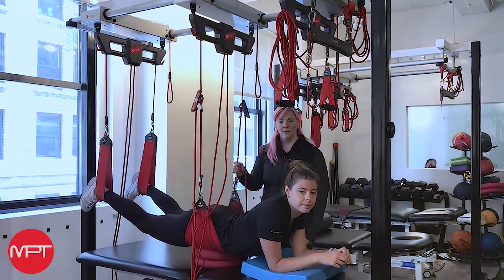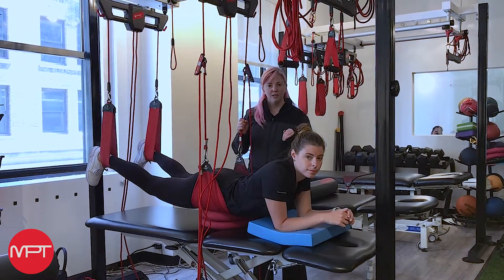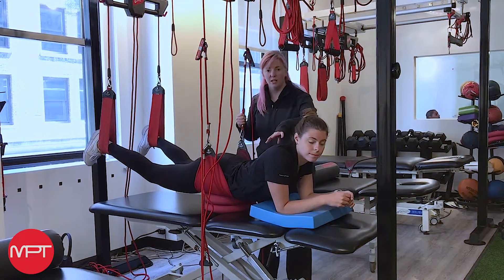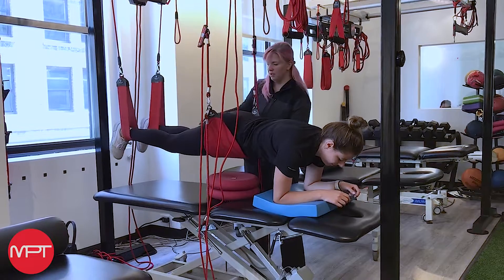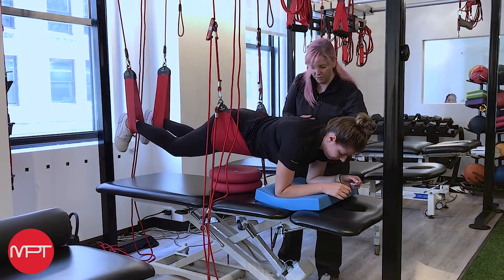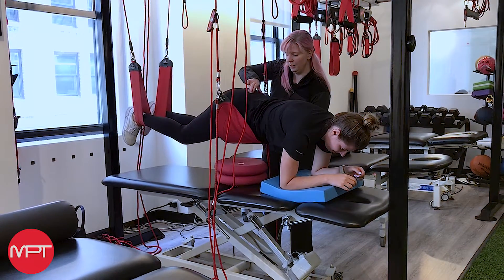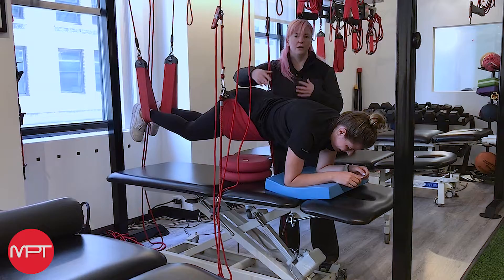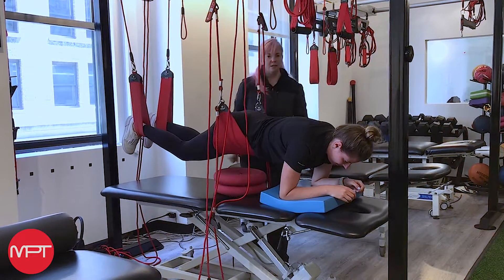Want A Fun and Challenging Ab Workout? | Physical Therapy Treatment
Are you looking to build you core strength?

Manhattan Physical Therapy utilizes an innovative rehabilitation style designed to help you recover from your injuries fast and get you stronger than you were before!